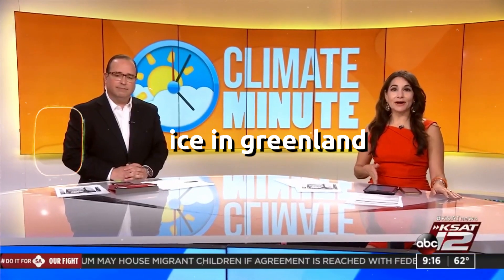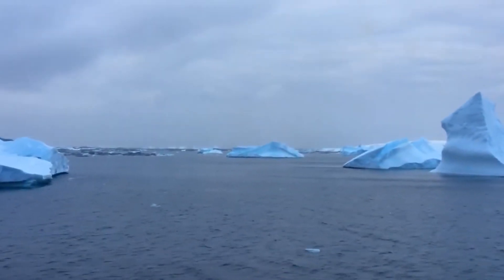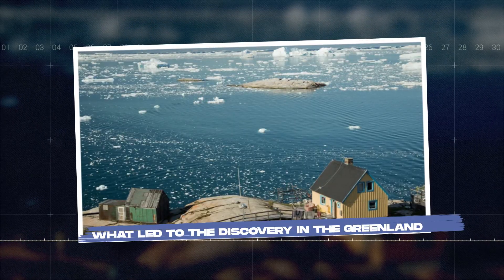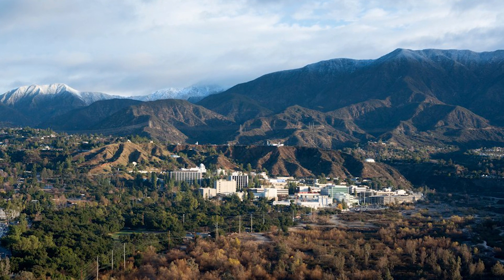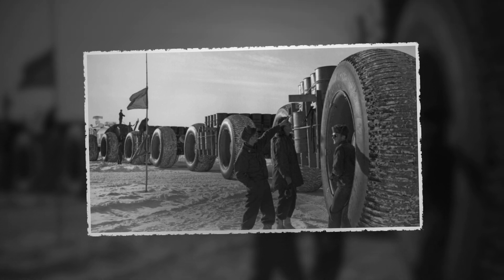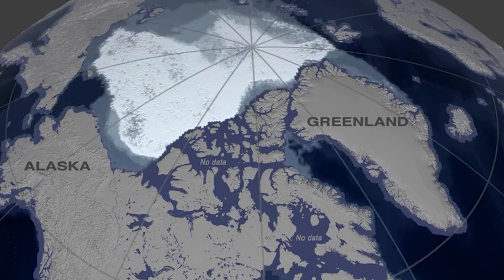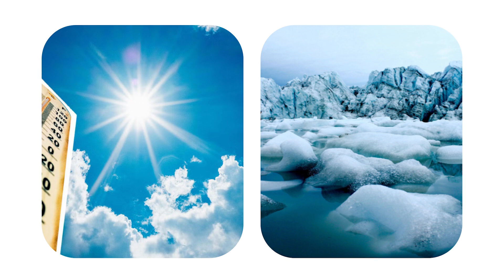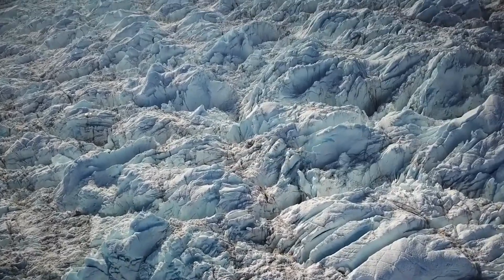Scientists Stunned To Discover What's Hidden Under The Ice In Greenland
For thousands of years, Greenland's icy landscape has kept its buried secrets safe. The ice has hidden these mysteries so well that no one knew what lies beneath. But as nature would have it, massive icebergs are beginning to fall off the coast. As the ice melts, scientists began to uncover the history hidden below. What researchers found hidden under the ice left them stunned! What have they found, and how might it change our understanding of the Earth and science?